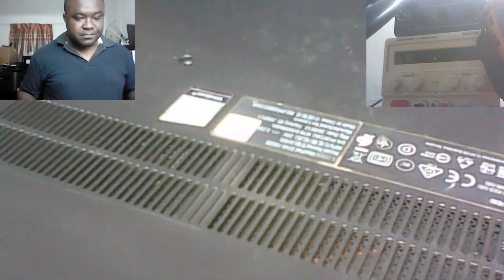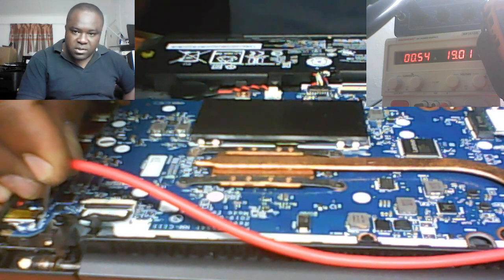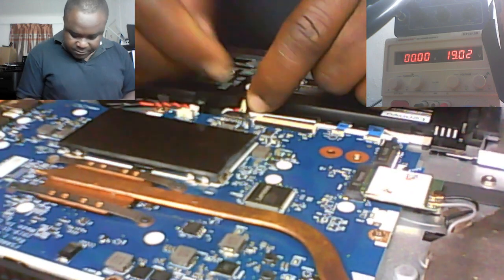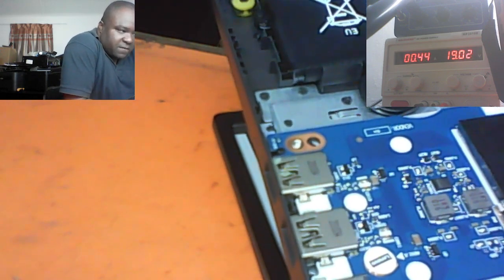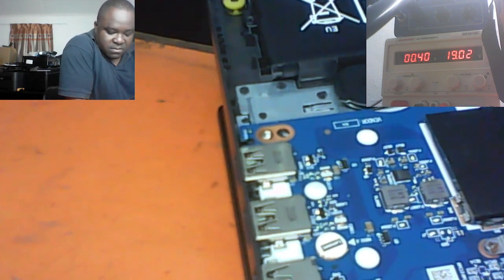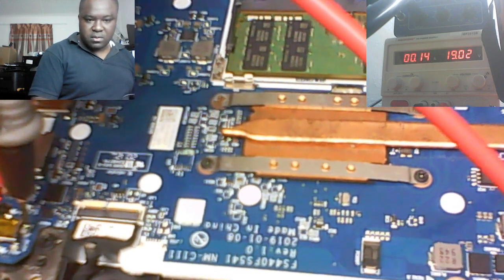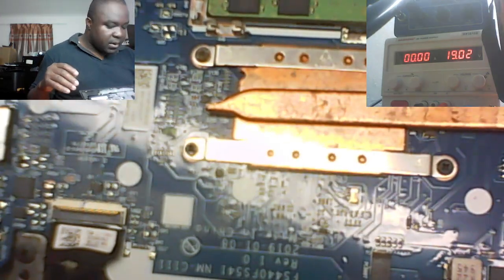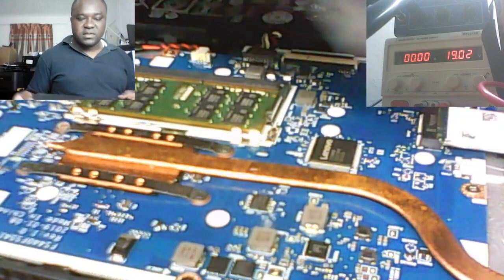Lenovo IdeaPad S145-15IGM No Display FIX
Lenovo IdeaPad S145-15IGM No Display